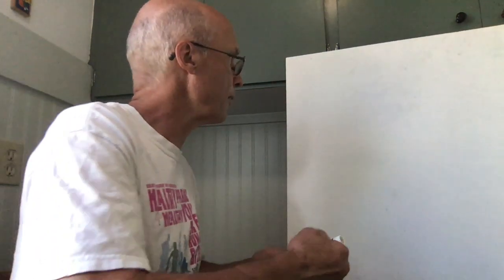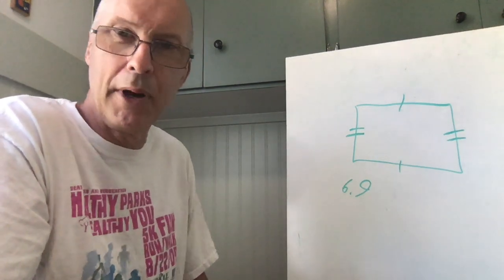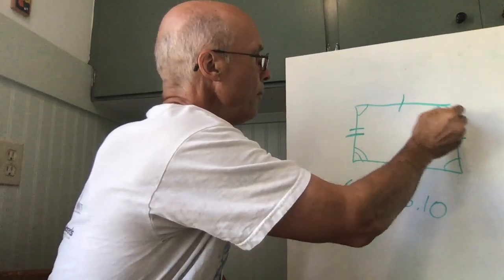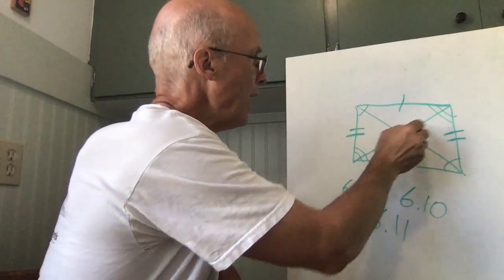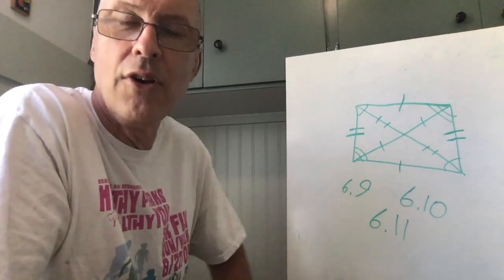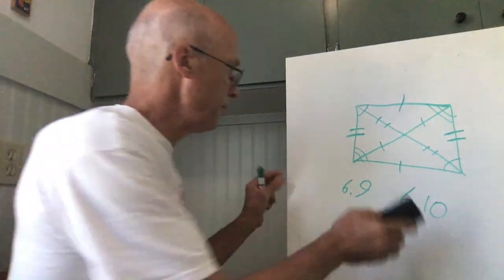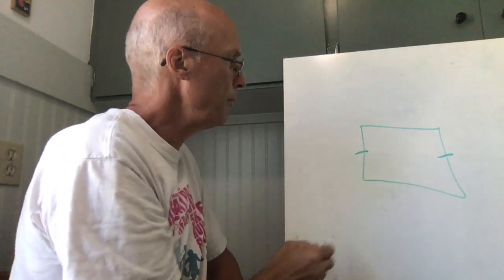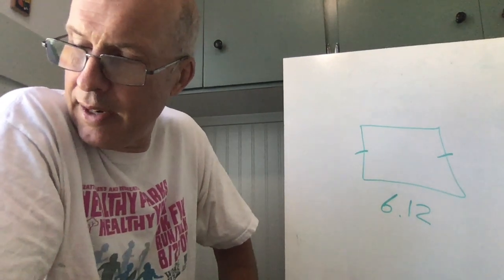Geometry Chapter 6-3: Tests for Parallelograms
This video is about Geometry Chapter 6-3: Tests for Parallelograms